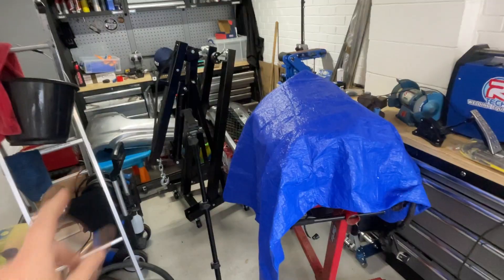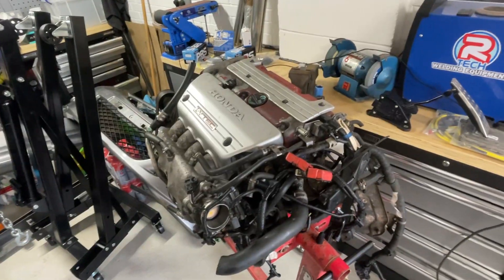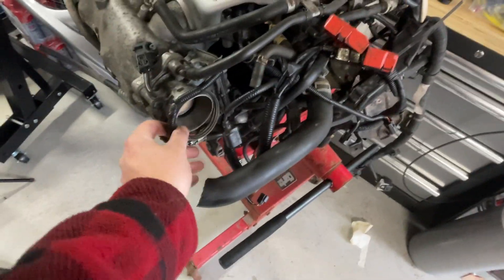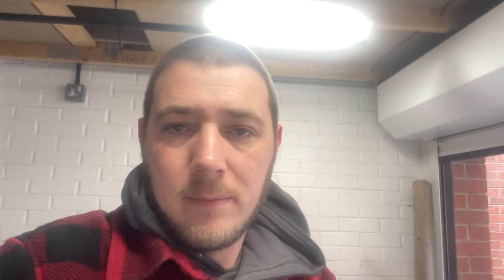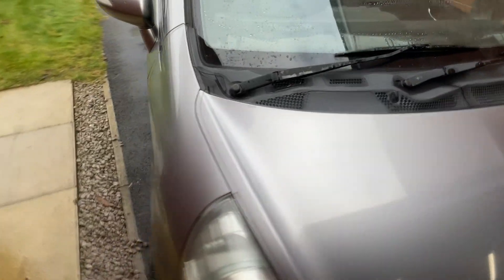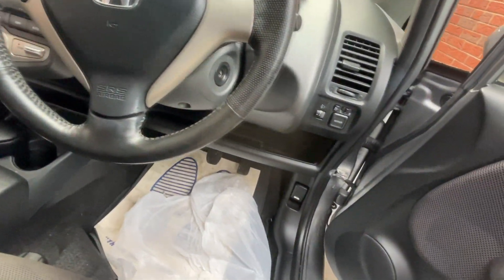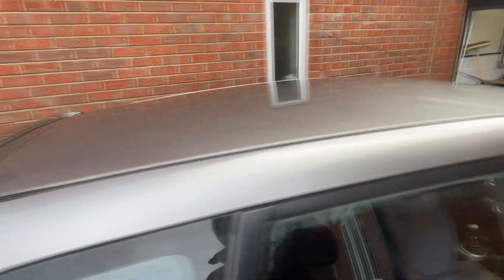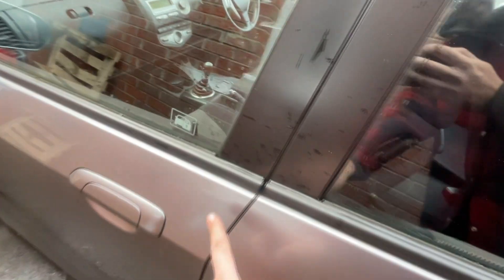K20 swap Honda Jazz/Fit, introduction. Episode 2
It's been long coming but since the Clio has gone I need something else to waste my money on. What do you think it is?